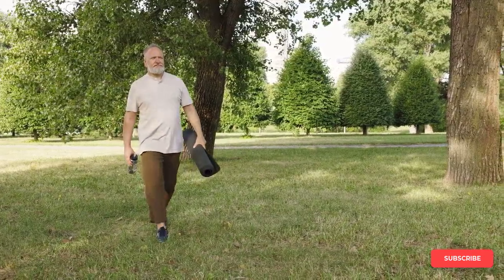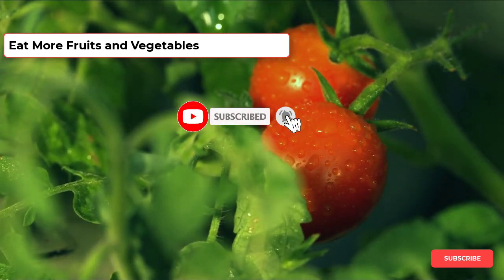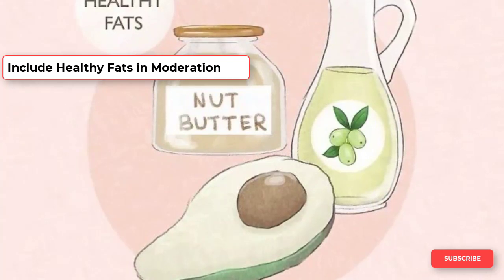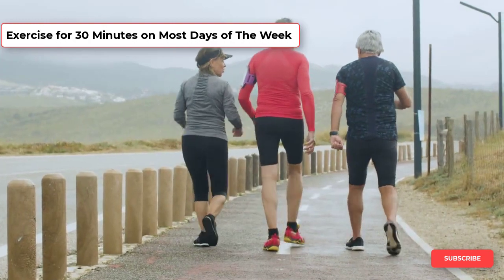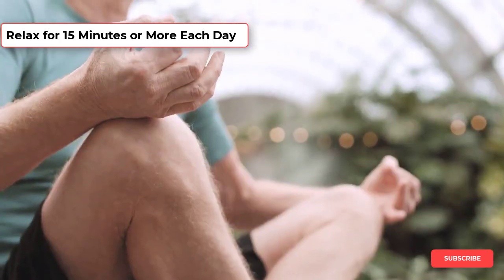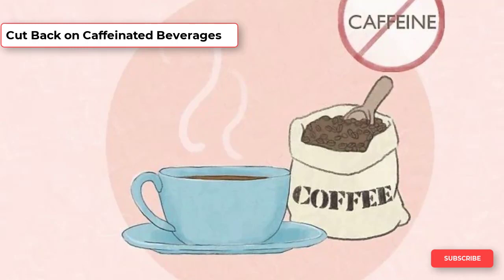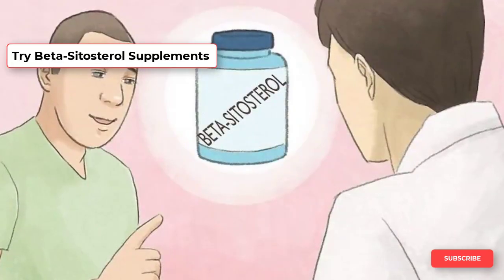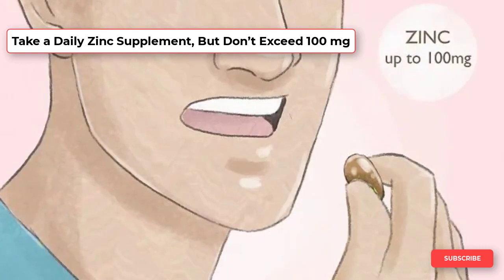How to Reduce PROSTATE ENLARGEMENT Naturally - Effective Home Remedies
In this video, we will discuss 10 effective home remedies to reduce prostate enlargement naturally. Prostate enlargement is a common problem that affects many men, especially those over the age of 50. It can cause discomfort, difficulty urinating, and a decrease in quality of life. While medication and surgery are options, there are also natural remedies that can help reduce prostate enlargement. In this video, we will discuss 10 effective home remedies to reduce prostate enlargement naturally.

We will also explore the causes and symptoms of prostate enlargement, as well as lifestyle changes that can help prevent it. By the end of this video, you will have a better understanding of prostate enlargement and how to manage it naturally.

If you're a man over the age of 50, you may be experiencing discomfort, difficulty urinating, or other symptoms of prostate enlargement. While medication and surgery are options, there are also natural remedies that can help manage this condition.

Before we dive into the home remedies, let's first understand what prostate enlargement is and what causes it. The prostate gland is a small gland that is part of the male reproductive system. It sits just below the bladder and surrounds the urethra, which is the tube that carries urine from the bladder out of the body. As men age, the prostate gland can become enlarged, which can put pressure on the urethra and cause a variety of symptoms.

The exact cause of prostate enlargement is not known, but it is believed to be related to changes in hormone levels as men age. Other factors that may contribute to prostate enlargement include a family history of the condition, a diet high in saturated fat, and a sedentary lifestyle.

Now that we understand what prostate enlargement is and what causes it, let's move on to the home remedies that can help manage this condition.

Saw Palmetto:
Saw palmetto is a type of palm tree that is native to the southeastern United States. It has been used for centuries to treat urinary problems, including prostate enlargement. Saw palmetto works by blocking the production of a hormone called dihydrotestosterone (DHT), which is believed to contribute to prostate enlargement. Saw palmetto can be taken in supplement form, or it can be brewed as tea.

Stinging Nettle:
A stinging nettle is a plant that is native to Europe, Asia, and North America. It has been used for centuries to treat a variety of ailments, including prostate enlargement. Stinging nettle contains compounds that help reduce inflammation, which can help relieve urinary problems associated with prostate enlargement. Stinging nettle can be taken in supplement form, or it can be brewed as tea.

Pygeum:
Pygeum is an extract from the bark of the African plum tree. It has been used for centuries to treat urinary problems, including prostate enlargement. Pygeum works by reducing inflammation and improving urine flow. Pygeum can be taken in supplement form.

Green Tea:
Green tea is a type of tea that is native to China and has been consumed for thousands of years. It contains compounds called catechins, which have anti-inflammatory properties. Drinking green tea regularly may help reduce the risk of prostate enlargement and other urinary problems.

Tomato Products:
Tomatoes and tomato products, such as tomato sauce and tomato juice, contain a powerful antioxidant called lycopene. Lycopene has been shown to reduce the risk of prostate cancer and may also help reduce the symptoms of prostate enlargement. It is important to note that cooked tomatoes contain more lycopene than raw tomatoes.

Pumpkin Seed Oil:
Pumpkin seed oil is an oil extracted from pumpkin seeds. It has been used for centuries to treat urinary problems, including prostate enlargement. The pumpkin seed oil contains compounds that help reduce inflammation and improve urine flow. Pumpkin seed oil can be taken in supplement form.

Exercise:
Regular exercise is important for overall health, but it can also help manage prostate enlargement. Exercise can help reduce inflammation and improve urine flow. It is recommended to get at least 30 minutes of moderate exercises, such as brisk walking, on most days of the week.

0:00 - Introduction
0:33 - Adjusting Your Diet
2:41 - Making Lifestyle Changes
4:23 - Trying Herbal Remedies
6:28 - Conclusion